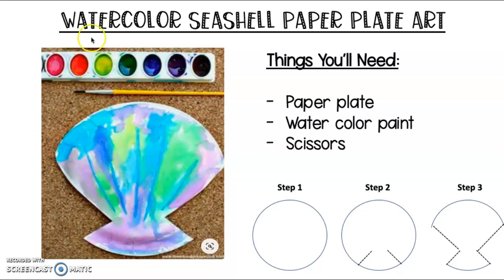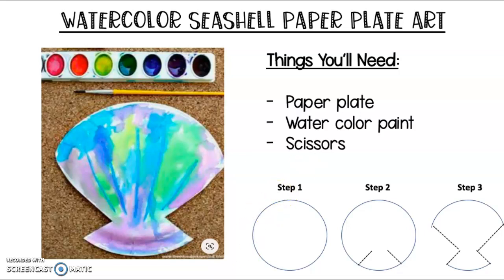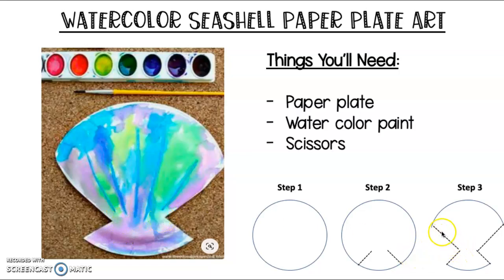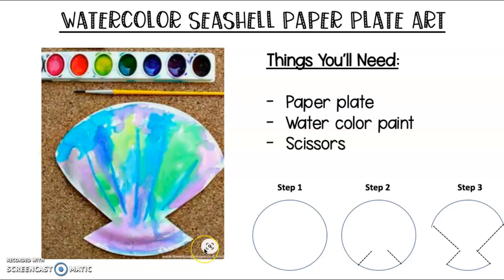Seashell Paper Plate Art